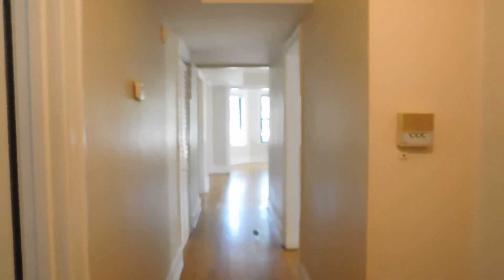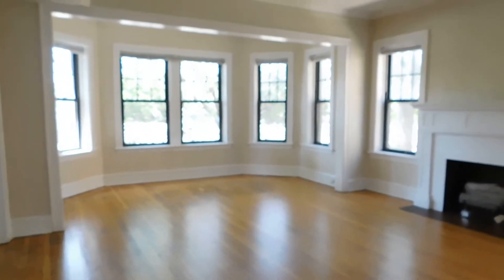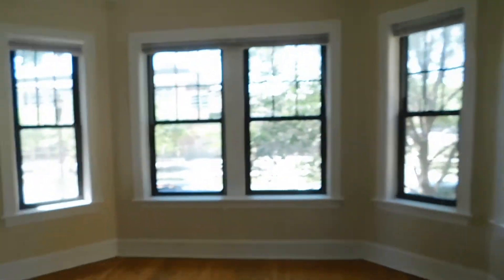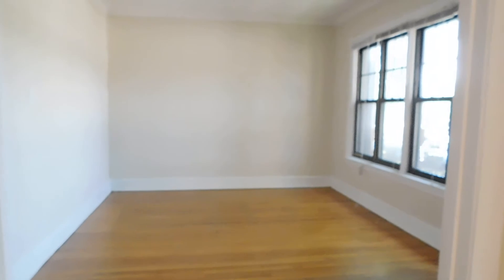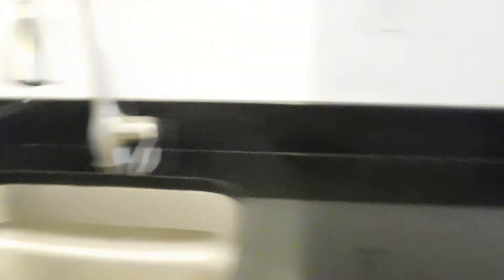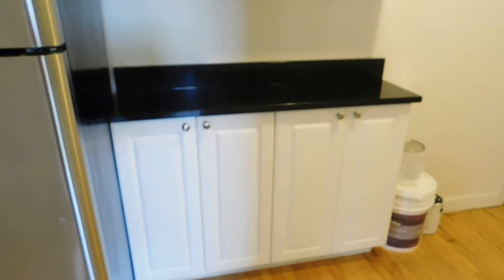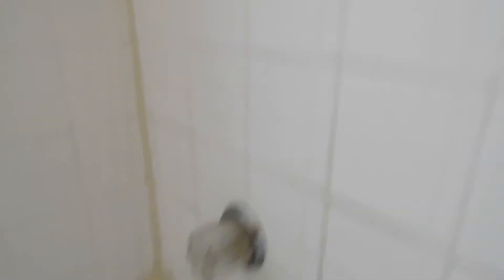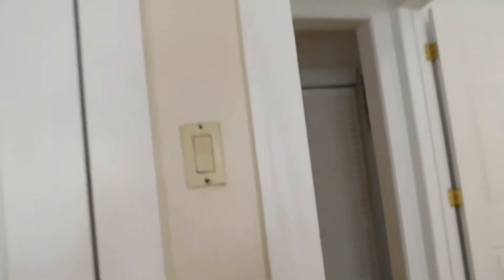925 Forest Ave 1W Evanston, IL two bedroom